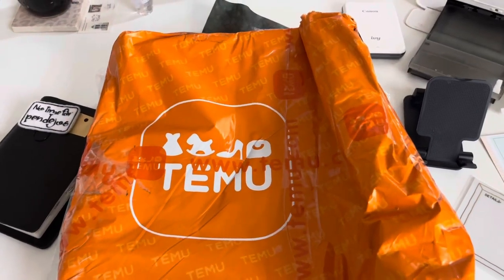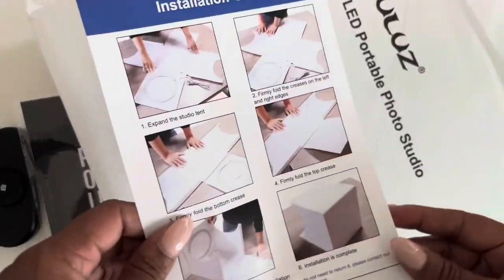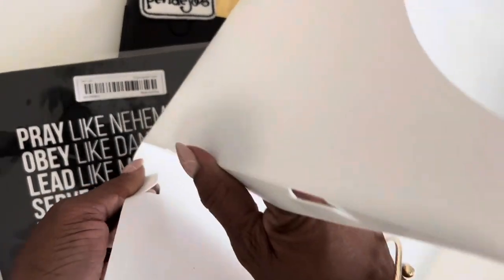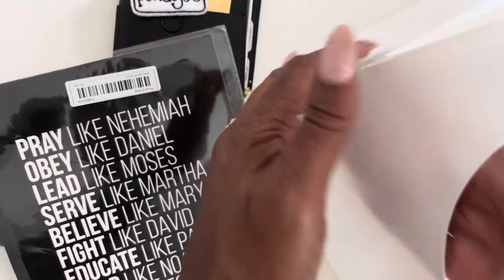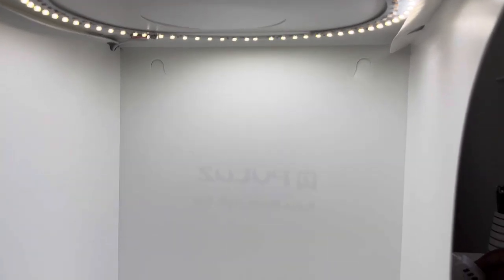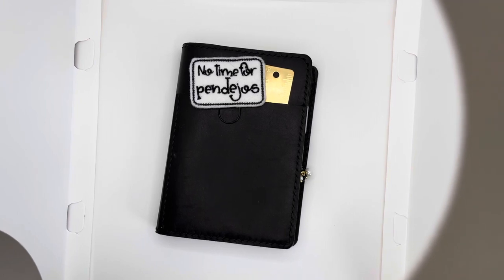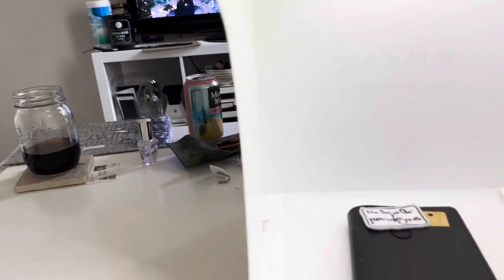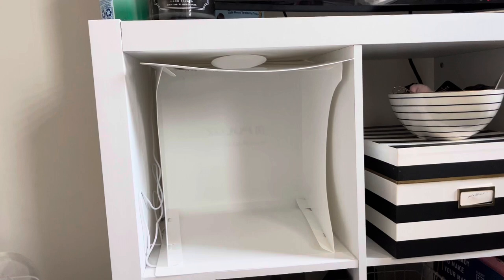The Temu Trap! They got me!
Hi friends! As you can see, the photos didn’t look much different, maybe with something that has more color(?) Either way, I’m glad I have it!  It was $15.

Planner IG: @poshplans

Instablog: @positivelypascha